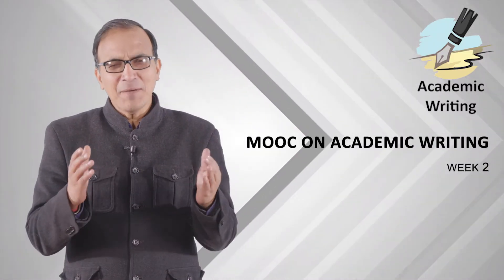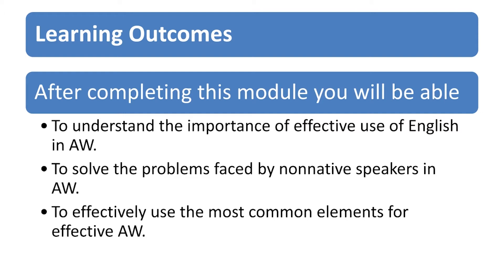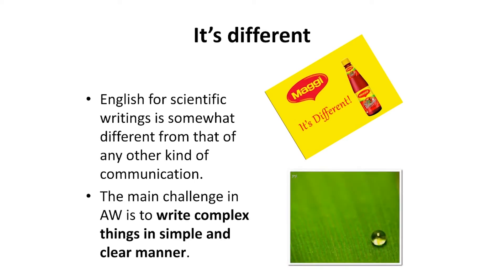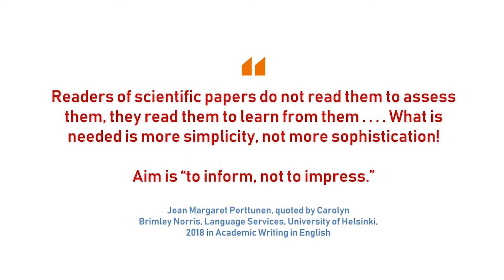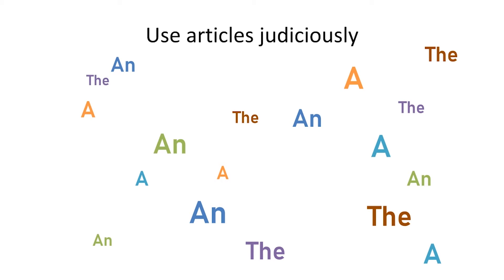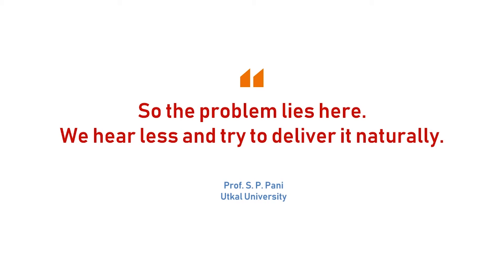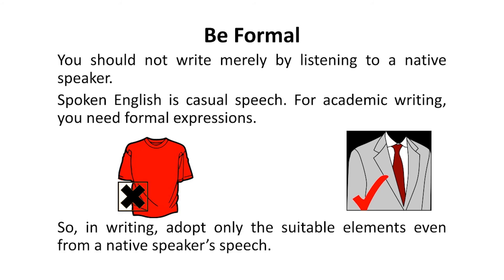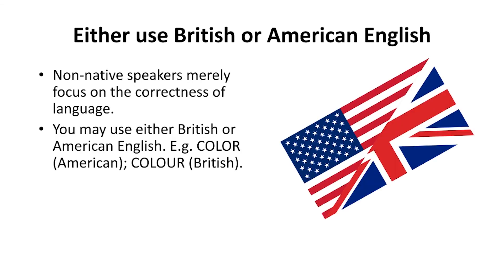Academic Writing English in Academic Writing-I Part 1